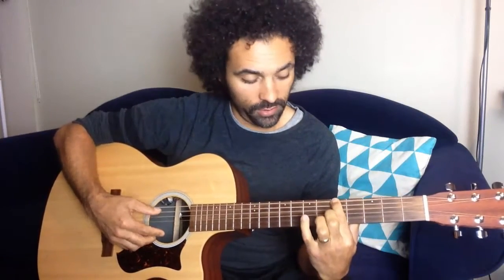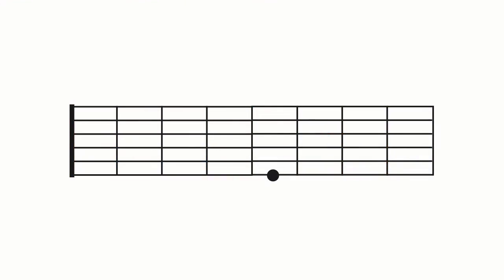What scales/solo notes to play over weird chords and how to find them *NO THEORY*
You've got some unusual chords in your song and you've no idea where to start to figure out a solo. Sound familiar?

This video shows you how to create a scale that is guaranteed to sound good over your weird chords. BUT NO THEORY TO SCARE YOU!

By weird chords I mean unusual fingerings that don't match your standard chords or ones with open strings mixed with fretted notes.

Once you've got this choice of notes, you can work out a killer solo or haunting melodies for vocal lines (or both).

This simple method (I call it the BlindMan Method), helps you get on with creating music without being bogged down in theory. Of course, eventually you should learn some music theory. And perhaps by starting this way, you can gently ease into it at a later date.

1:27 The 4 Octave shapes you'll need
3:51 My 2 weird chords
4:57 Building the scale
6:32 The final scale
7:20 Approaching creating a melody/solo
8:22 Playing what I sang
9:43  Deciding on the expression of the chosen solo notes